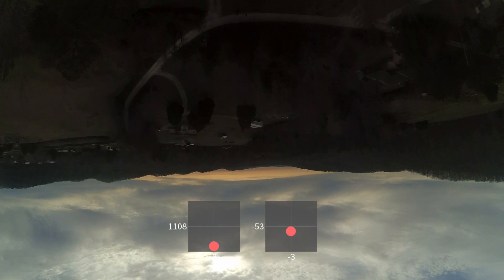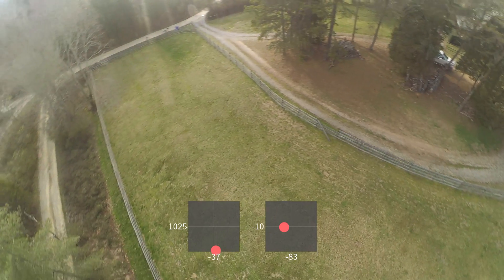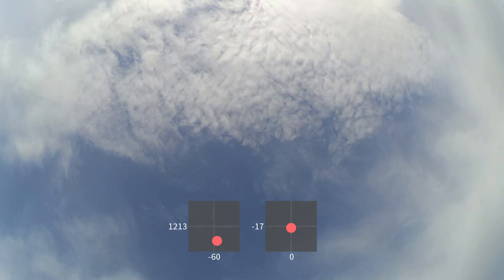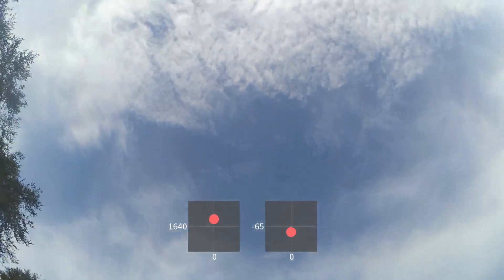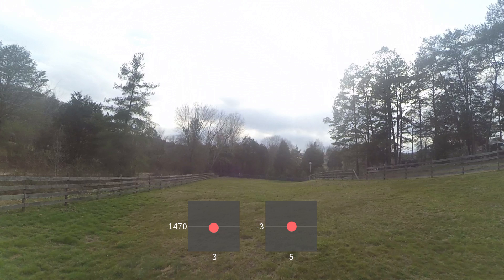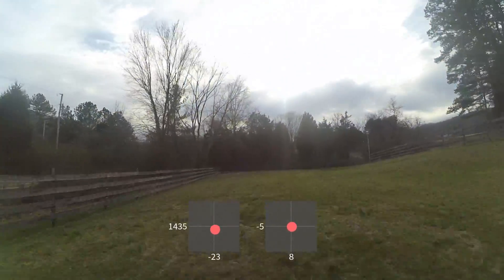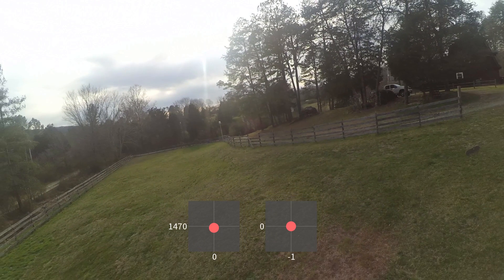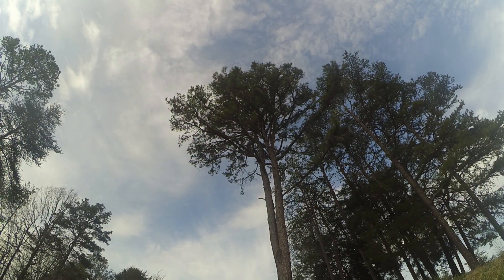How To Do Power Loops | QUADCOPTER TRICK TUTORIAL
This tutorial will show you how to perform power loops with your quadcopter or other multirotor. Power loops are simple to do, but without seeing what somebody else's sticks are doing, they can be a bit of a mystery at first. This video includes sticks overlay so that you can see exactly what my sticks are doing.